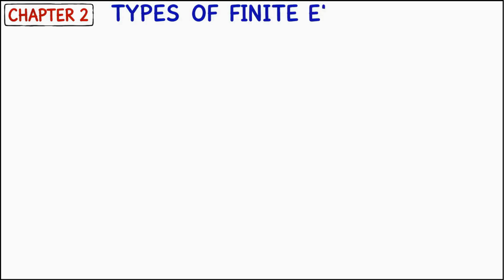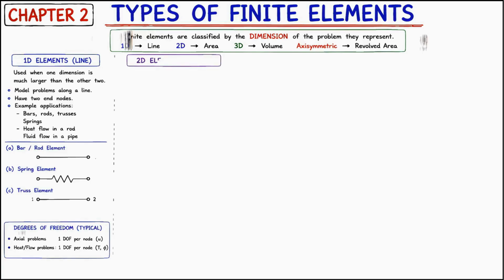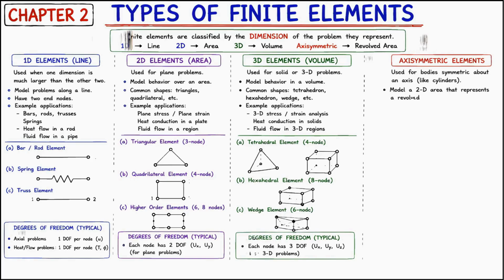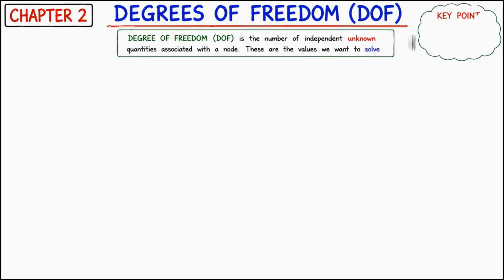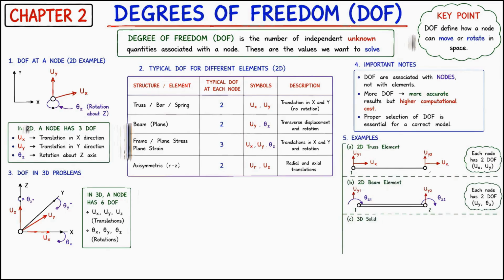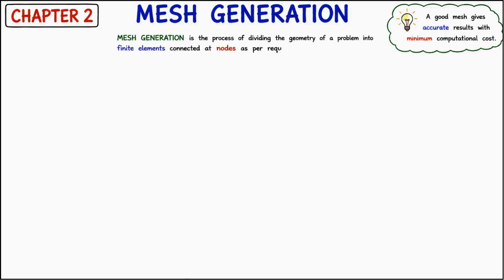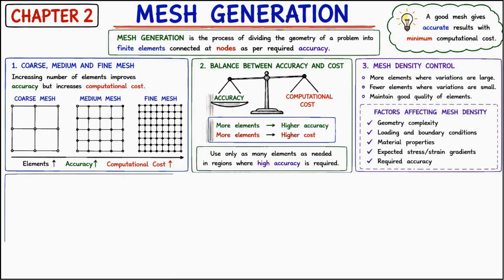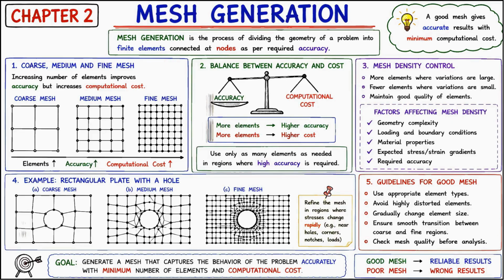Finite Element Method (FEM) | Chapter 2 | Part 2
This playlist covers Chapter 2 of the Finite Element Method (FEM) from basic to advanced concepts. You'll learn how real engineering structures are converted into finite element models through discretization, understand elements, nodes, mesh generation, degrees of freedom, element connectivity, local and global coordinate systems, shape functions, and the convergence concept. Each lecture is explained with clear whiteboard illustrations and engineering examples, making it ideal for Civil, Mechanical, and Aerospace Engineering students, and anyone beginning their FEM journey.